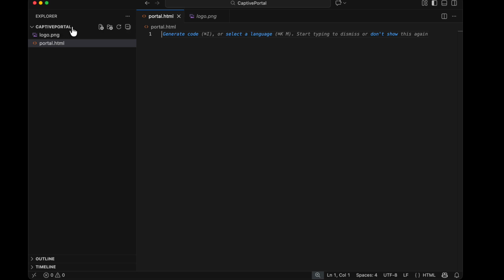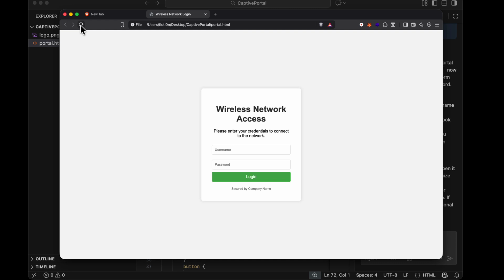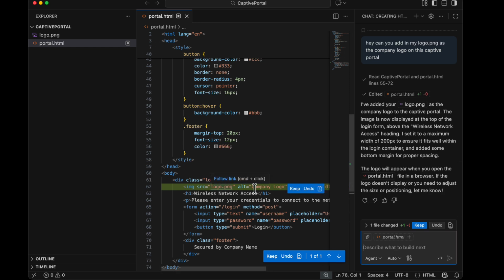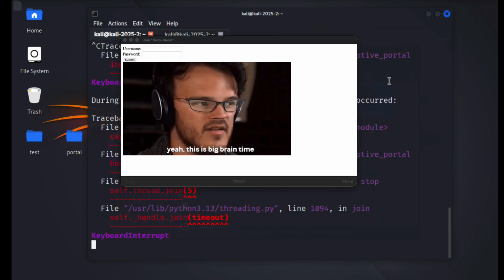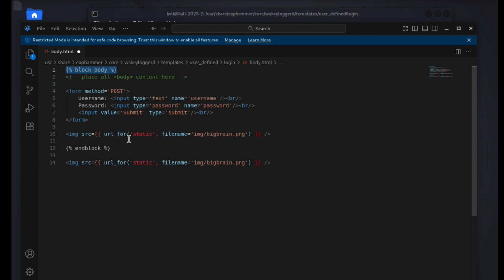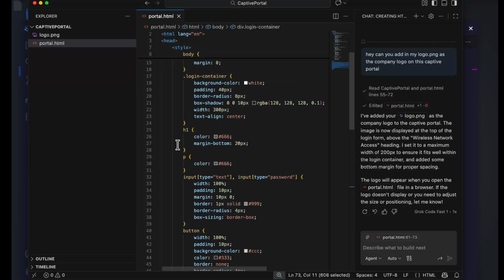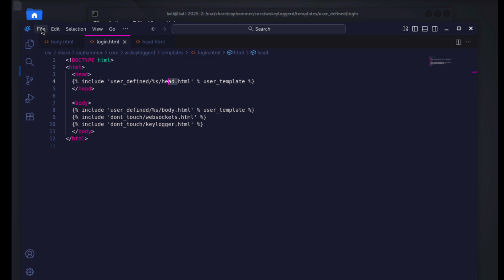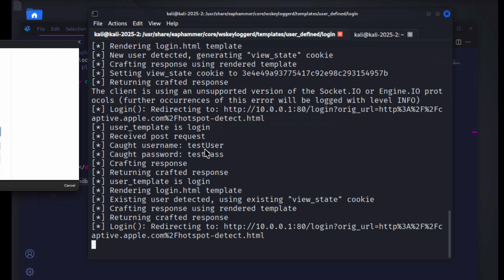Wireless Captive Portal Attacks - Portal Creation with AI in Visual Studio Code and GitHub Copilot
Creating and running attacks using AI and visual studio code to create portals and launch testing with EAPHammer.